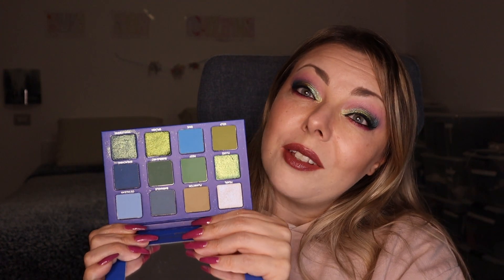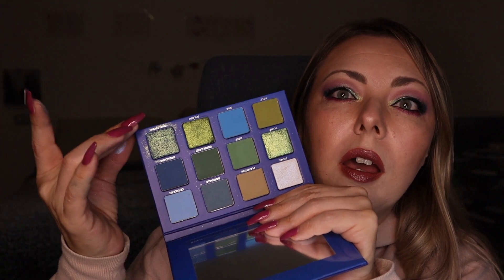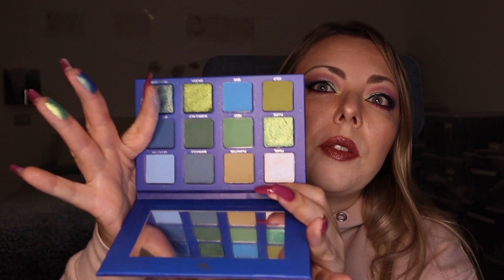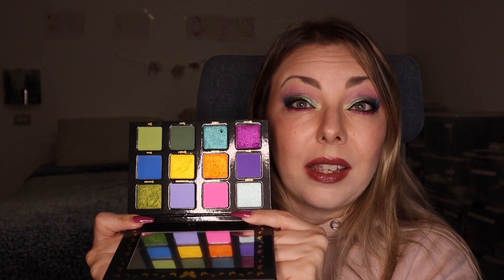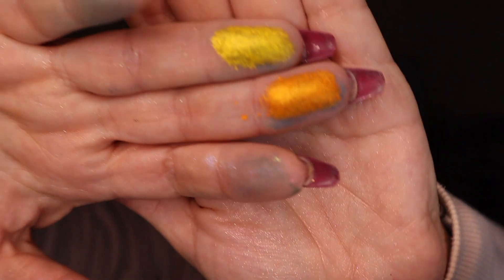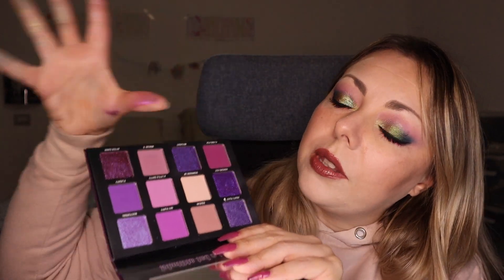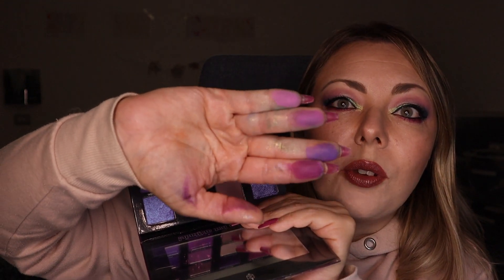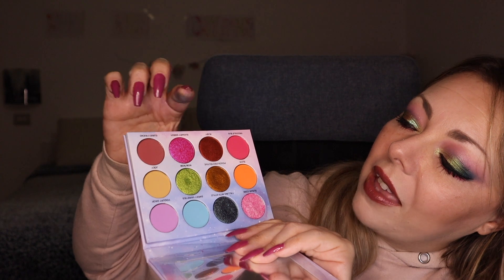TIME FOR RANKING ALL MY MENAGERIE PALETTES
My filming set up:
Camera:
1. Canon EOS 6D Mark II
2. iPhone 12 Pro Max
3. Samsung S21 Ultra 5G
4. Canon Powershoot GX7

Lighthing
1. Neewer 10’’ ring Light
2. Neewer LED Photography Light x2
3. Neewer monopod T222
4. Boya microphone
5. Auxmir mirror with 60 led lights
6. Chuer selfie stick with tripod

ABOUT ME:

Hi! My name is Cristina, I am a 40 year old, I am located in Genoa city center in Italy. I am a  naval architect and marine engineer working full time and makeup and beauty are my passions in addition to the love for my daughter and my dogs. On my channel you will find a variety of beauty  which include DRUGSTORE MAKEUP LOOKS, DRUGSTORE DUPES FOR HIGH END MAKEUP, ROUTINE VIDEOS SUCH AS MORNING/NIGHT ROUTINES, HAULS + MORE! I hope my videos will be not only helpful but relatable as well - I want people who watch my videos to feel like we are just friends hanging out. Thanks so much for stopping by, your support means the world to me.M